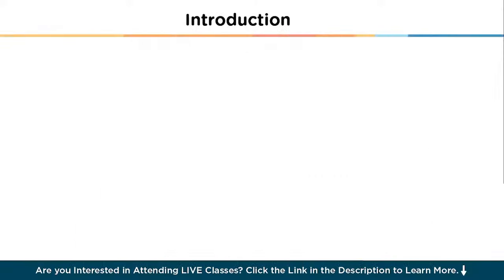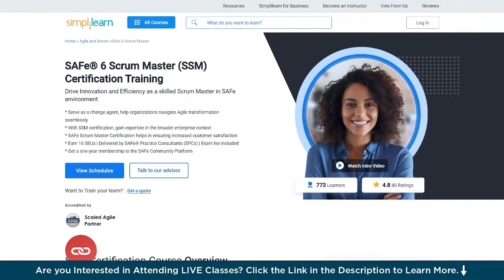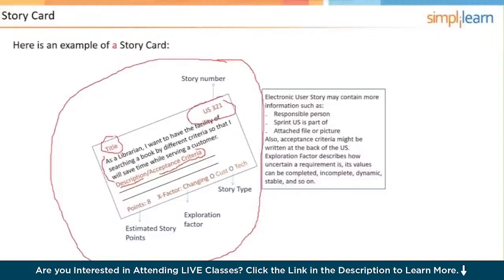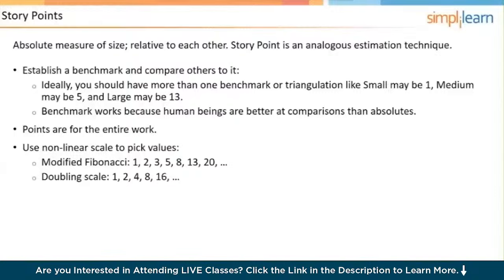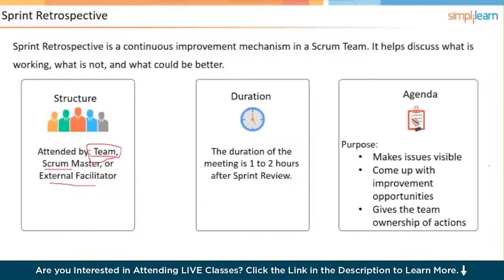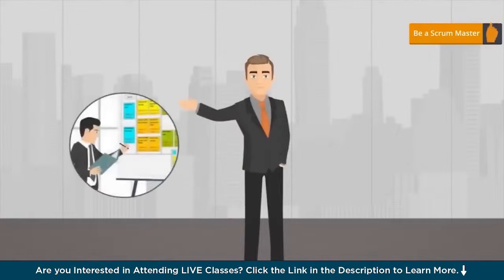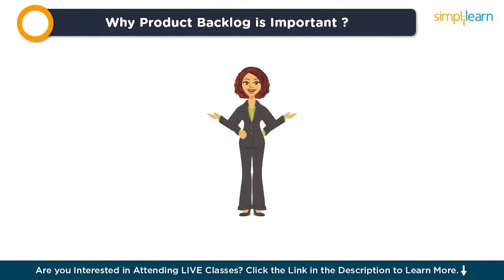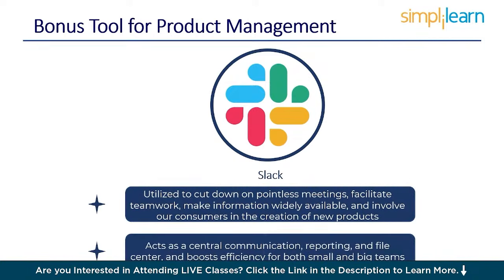Scrum Master Full Course 2026 | Scrum Master Tutorial | Scrum Master Training | Simplilearn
The SCRUM Full Course 2026 from Simplilearn offers a structured journey into Agile project management. It begins with a SCRUM tutorial for beginners, followed by insights on becoming a SCRUM Master and understanding the product roadmap. The course delves into SCRUM Master and PSM certifications, product backlog management, and product-market fit. Learners gain practical knowledge of Gantt Charts, Agile Principles, and SCRUM meetings for efficient team collaboration. It covers project management strategies, top PM tools, and answering product management interview questions. The course concludes with Scrum Master interview preparation and insights into Certified SCRUM Product Certification for career advancement.

Following are topics covered in the SCRUM Course 2026:

00:00:00 - Introduction To SCRUM Full Course
00:14:45 - SCRUM Tutorial For Beginners
00:16:39 - PSM Certification Details
03:14:49 - How To Become SCRUM Master
03:17:19 - SCRUM Meeting Explained
03:44:38 - Certified SCRUM Product Certification
02:52:20 - SCRUM Master Certification Introduction
03:01:41 - Agile Principles
03:08:22 - Product Backlog
03:41:32 - Top 10 PM Tools That You Should Know

Scrum is an agile team collaboration framework commonly used in software development and other industries. Scrum prescribes for teams to break work into goals to be completed within time-boxed iterations, called sprints. Each sprint is no longer than one month and commonly lasts two weeks.

➡️CSPO Certification Course Overview

Elevate your product expertise with our intensive CSPO training by global CSTs. Master Scrum, prioritize features, and drive customer satisfaction. Learn through activities, simulations, and real-world case studies. Unlock career growth with higher salaries, leadership opportunities, and a fulfilling journey as a product owner.

Key Features

✅ 16 hours of live instructor-led training
✅ Earn 16 SEUs and 16 PDUs for continual learning support
✅ Complimentary access to 15 value addition courses worth $500
✅ Immersive learning with games, role-plays, simulations, and case studies
✅ Sessions delivered by globally acclaimed and experienced Certified Scrum Trainers (CSTs)
✅ Earn a Scrum Alliance certificate with two-year membership

Skills Covered

✅ Scrum and Agile Framework
✅ Leadership skills to manage Agile teams
✅ Product Ownership
✅ Release Planning
✅ Release Management
✅ Stakeholder Management
✅ Product Testing

Learning Path
✅ Section 01: Self Paced Learning Curriculum
✅ Section 02: Live Class Curriculum
✅ Agile Scrum Foundation
✅ Agile Certified Practitioner (PMI-ACP)®
✅ PMI-RMP® Certification
✅ Financial modeling with excel advanced
✅ Lean Management
✅ Certification of Capability in Business Analysis (CCBA®)
✅ Introduction to Digital Marketing
✅ Introduction to Big Data and Hadoop
✅ Apache Cassandra
✅ AWS Cloud Technical Essentials
✅ Introduction to Robotic Process Automation (RPA)
✅ CAPM: Complimentary Learning